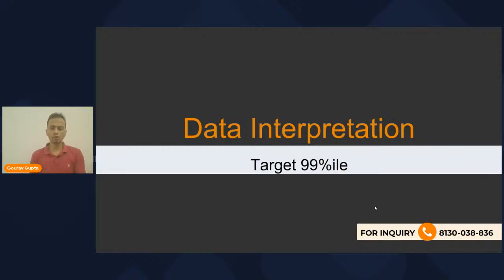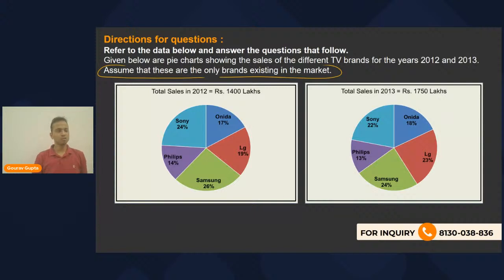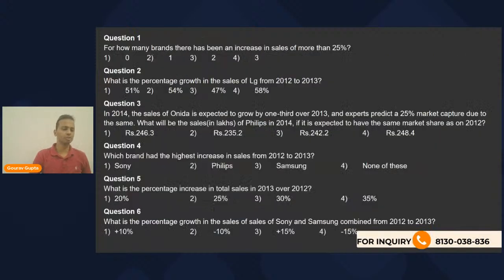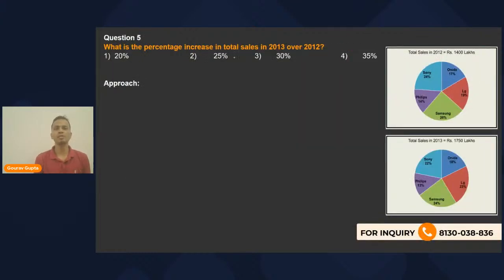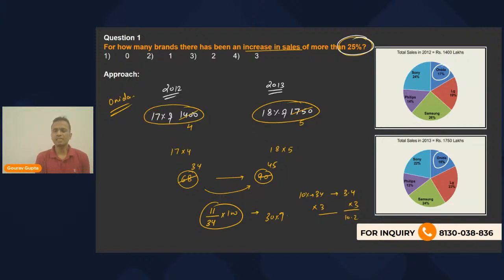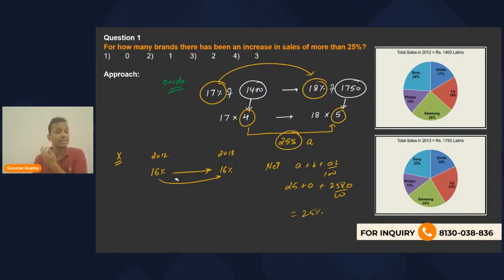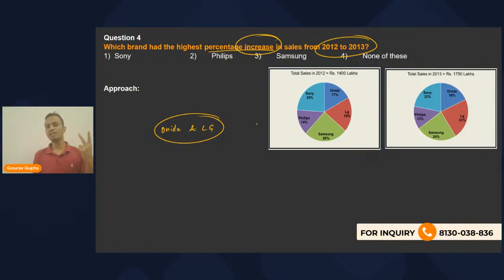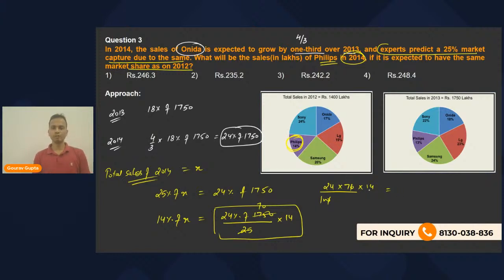DILR for CAT & Non-CAT Exams | DI Practice Questions 05 | Target 99%ile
In this session, we'll dive deep into the essentials of Data Interpretation and Logical Reasoning, two crucial sections for taking the CAT and non-CAT entrance exams. Whether you're a beginner or looking to brush up on your skills, this video has got you covered!

What You'll Learn:
-Introduction to DI: Key concepts and foundational principles of Data Interpretation.
-Practical Examples: Step-by-step solutions to typical DI questions.
-Problem-Solving Strategies: Effective techniques to approach and solve DI problems.
-Exam Tips: Strategies to manage your time and enhance accuracy during the exam.

Set your reminders and join us LIVE for this insightful and engaging session. Don't miss out on the opportunity to elevate your CAT & Non-CAT exam preparation with Career Launcher!
Join the Race to 99 Percentile with Career Launcher!
More about RT-99 Event (REGISTER TODAY)